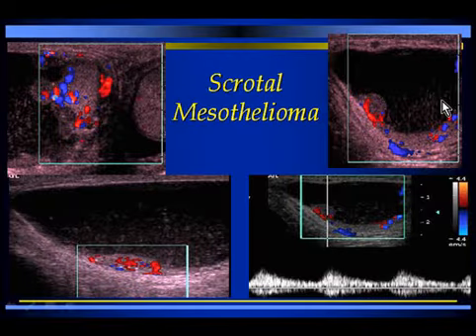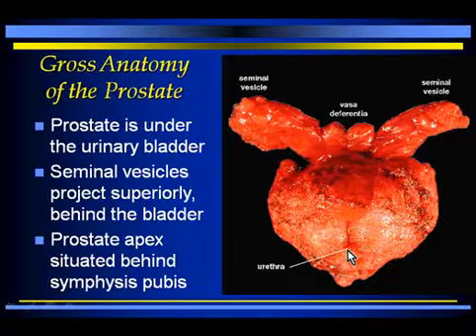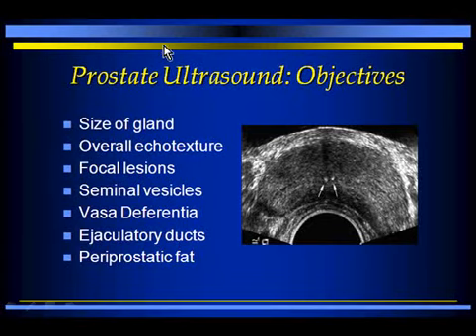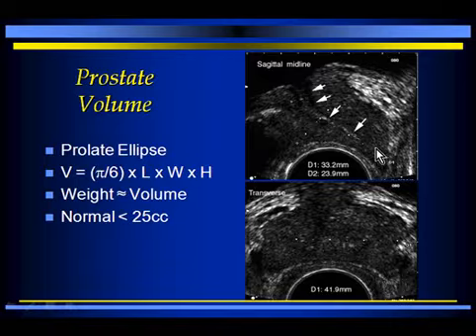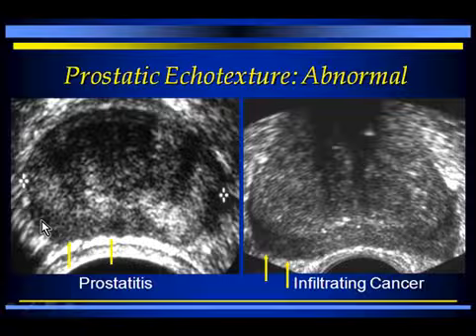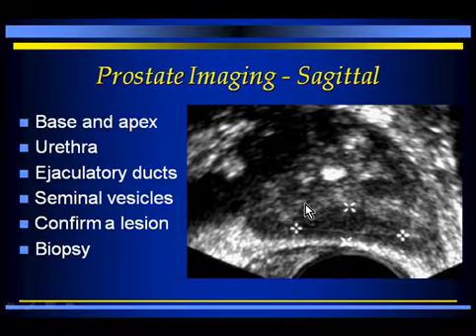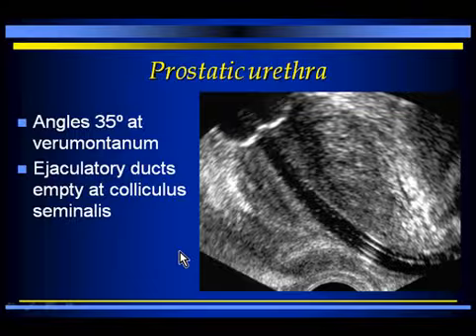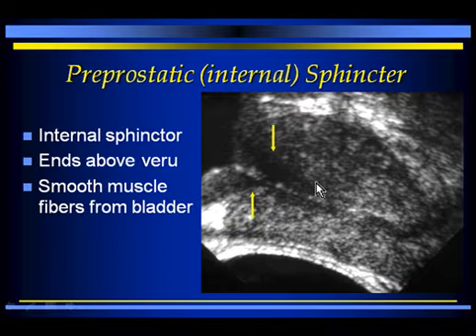Sonography of the Urinary Bladder, Scrotum & Prostate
Sonography of the scrotum 1